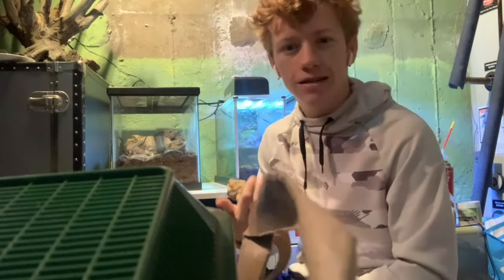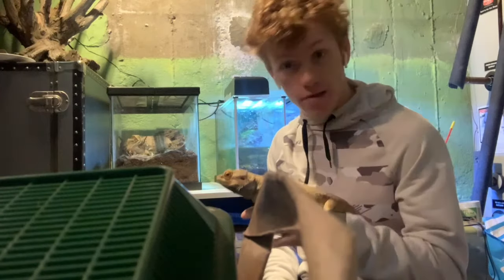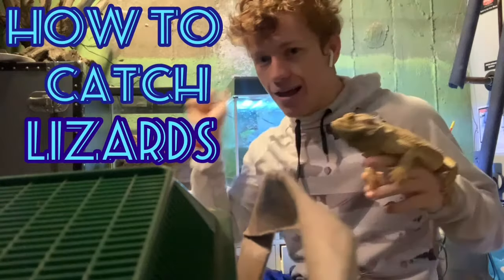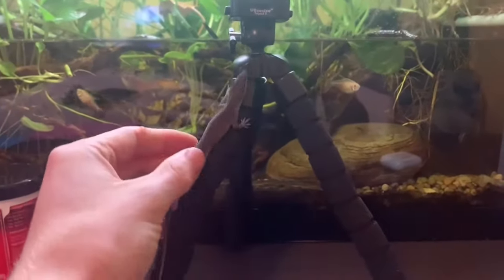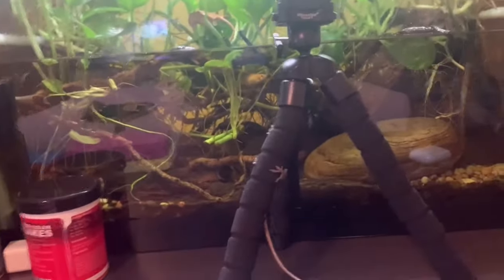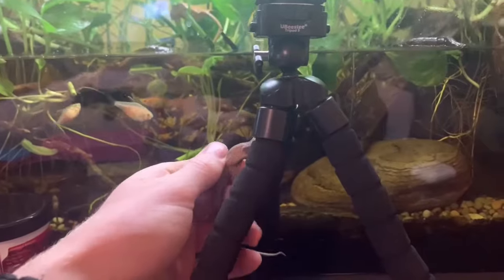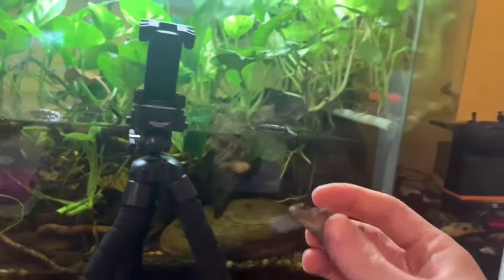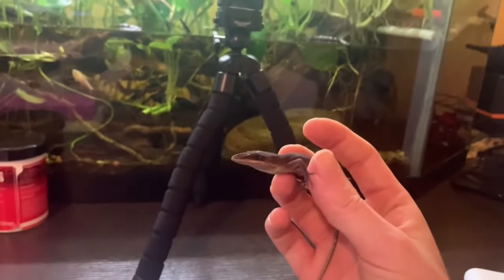How to Catch Lizards! Tips and Tricks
Here's a video on tips on how to catch Lizards after you have found them, in this video I show 4 methods on how to catch them.